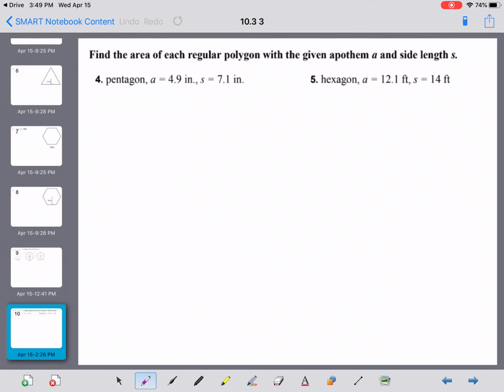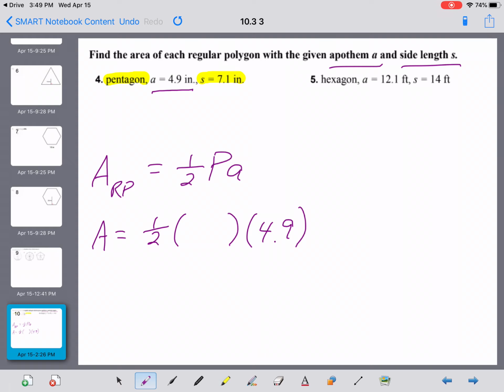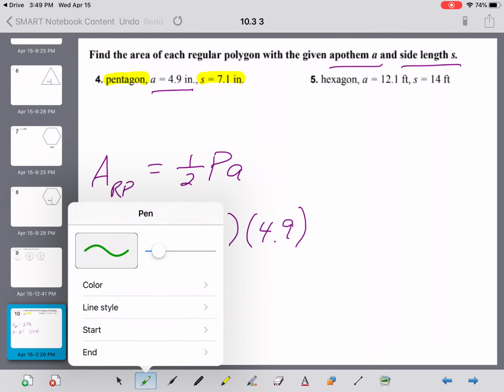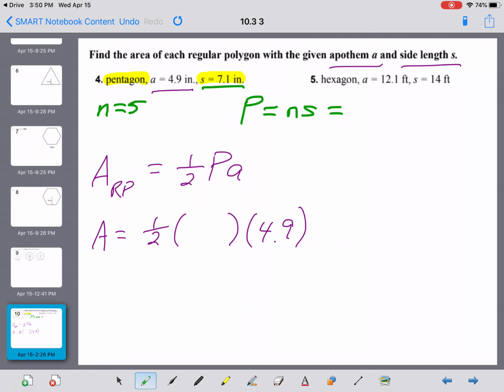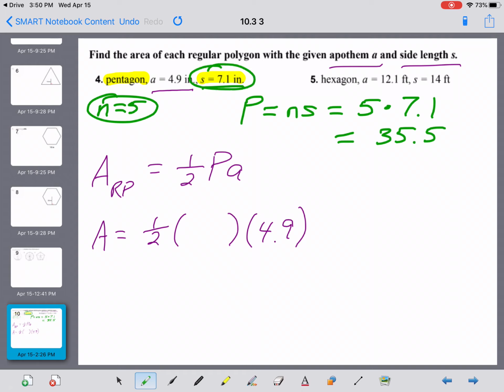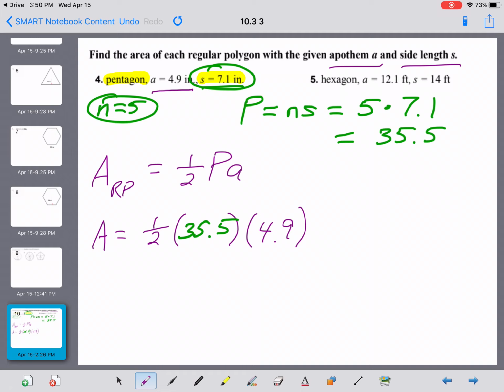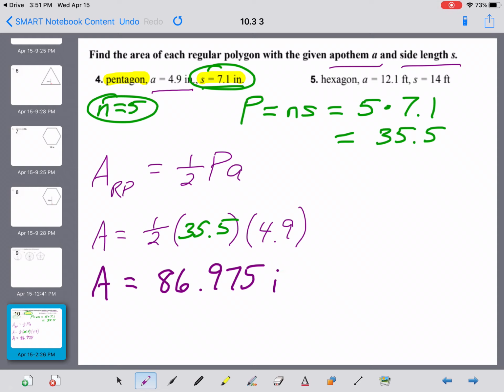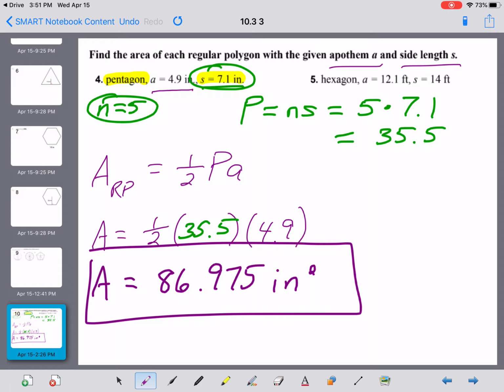Geom - 10.3 WS.4